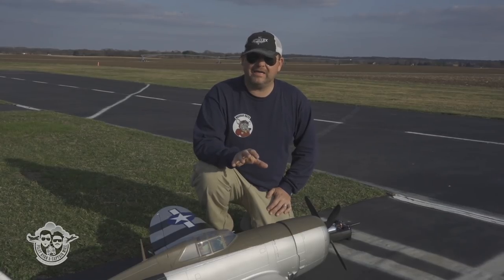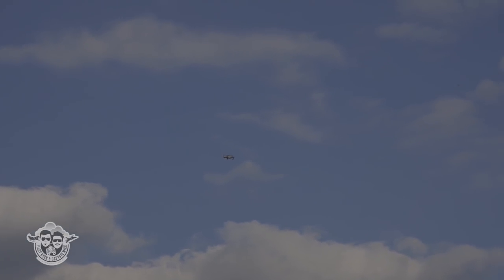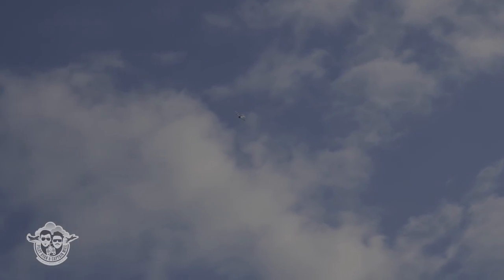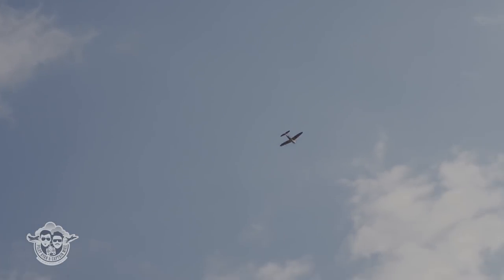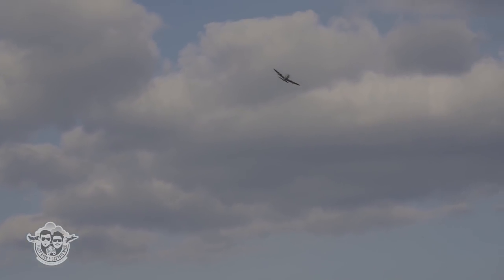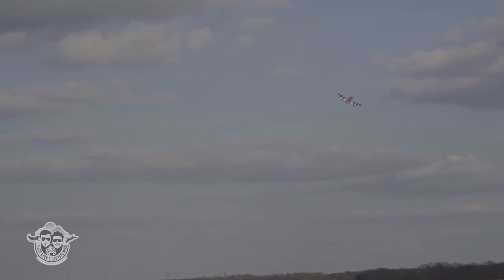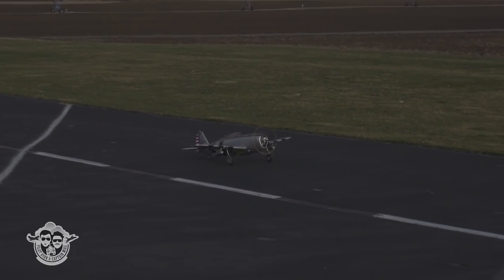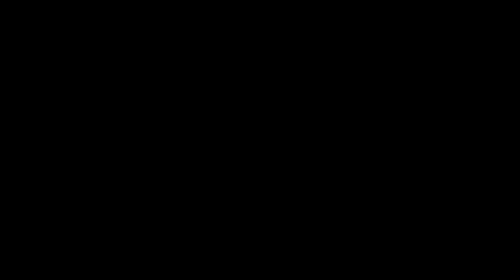FMS P-47 Razorback 1500mm Maiden Flight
FMS Model P-47 Thunderbolt Maiden.
for great RC Products!